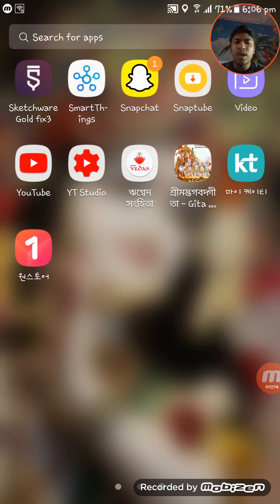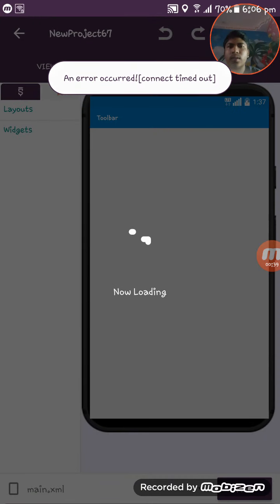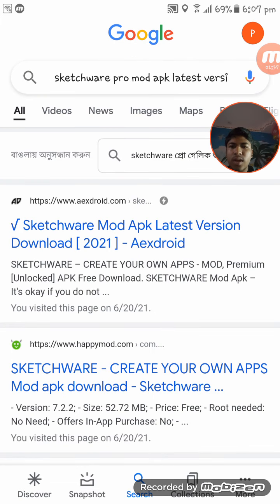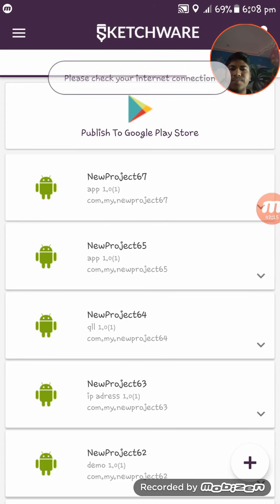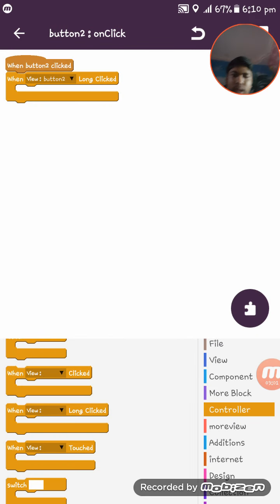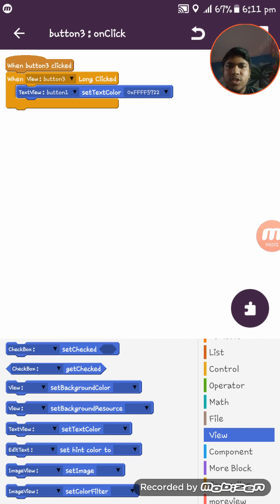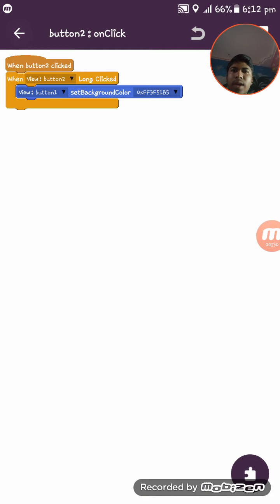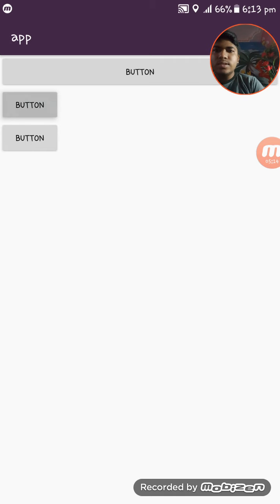Button on long clicked activity in sketchware....tutorial#83...Dakat Studio